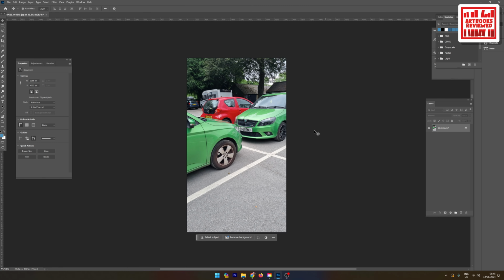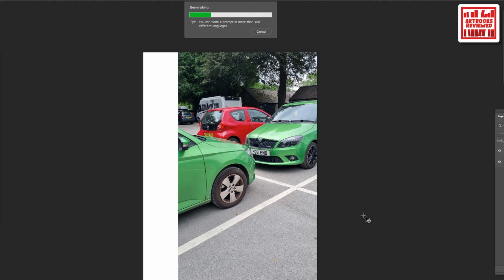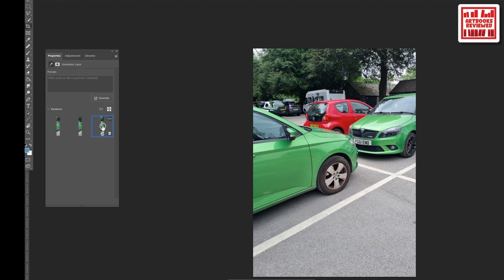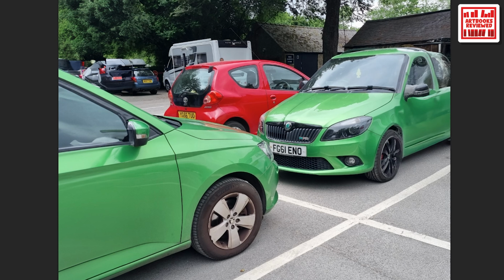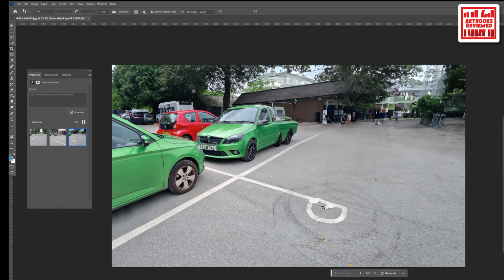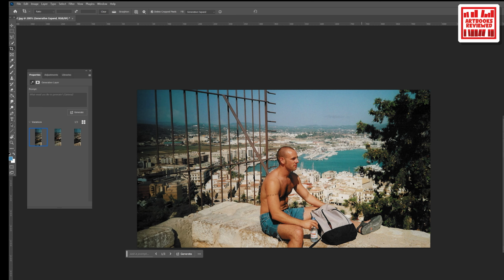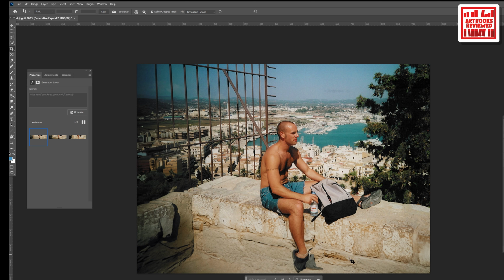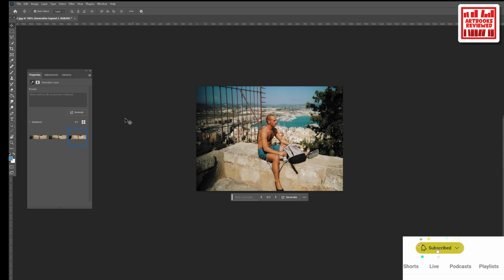The Photoshop generative expand AI tool demo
In this demo video I showcase the generative expand feature in Photoshop which uses AI to predict the contents of unframed photographs.

It's clever albeit a little unpredictable!